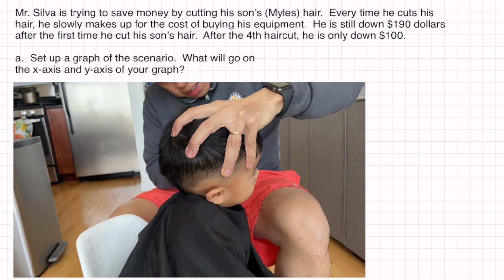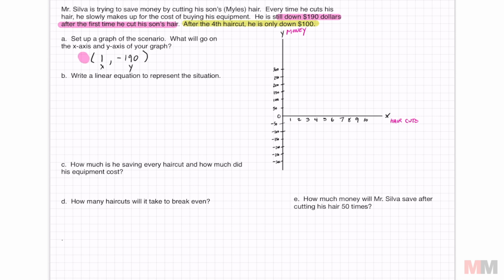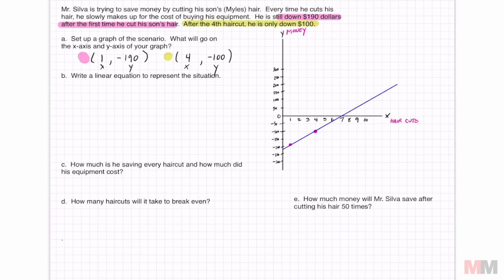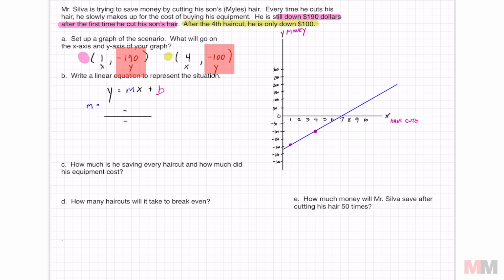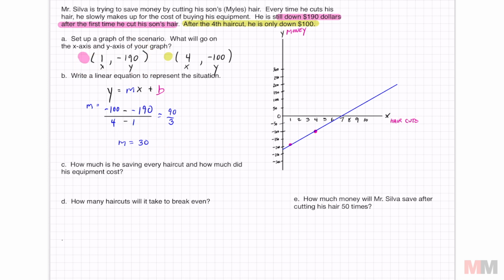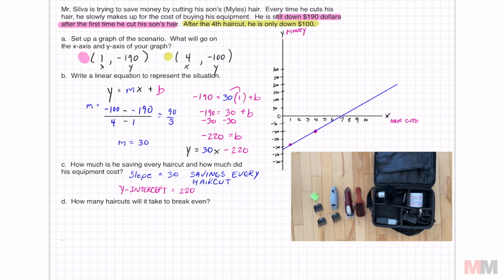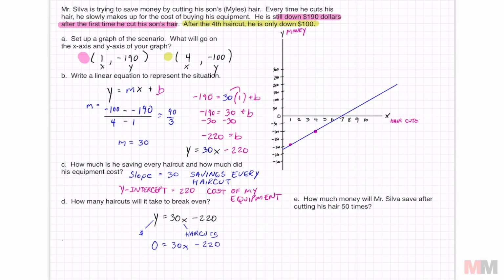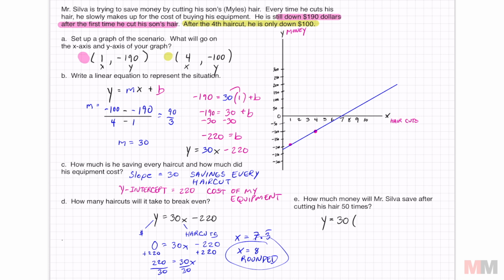Real Life Math - Equation of a Line given 2 Points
Writing an equation of a line in slope intercept form when you are given two points.  Word Problem about haircuts.

Mr. Silva is trying to save money by cutting his son’s (Myles) hair.  Every time he cuts his hair, he slowly makes up for the cost of buying his equipment.  He is still down $190 dollars after the first time he cut his son’s hair.  After the 4th haircut, he is only down $100.

a.  Set up a graph of the scenario.  What will go on the x-axis and y-axis of your graph?
b.  Write a linear equation to represent the situation.
c.  How much is he saving every haircut?
d.  How many haircuts will it take to break even?
e.  How much money will Mr. Silva save after cutting his
hair 50 times.